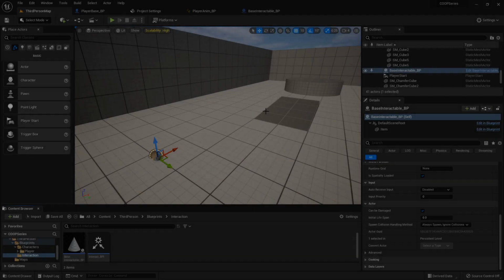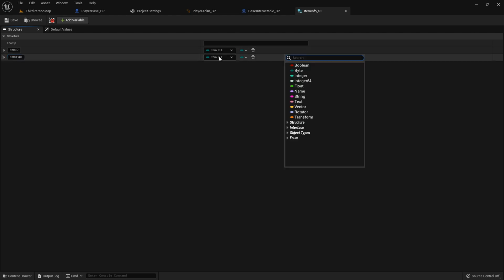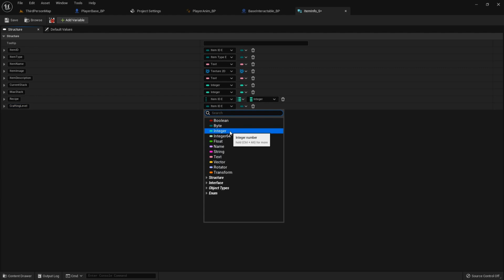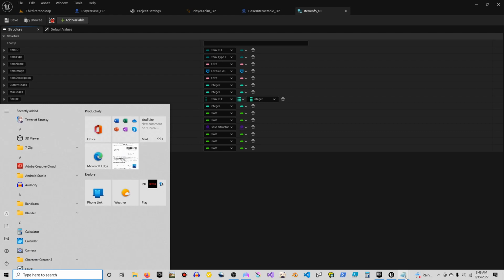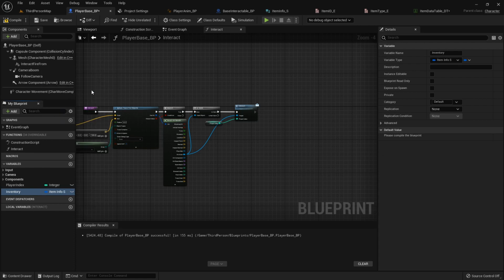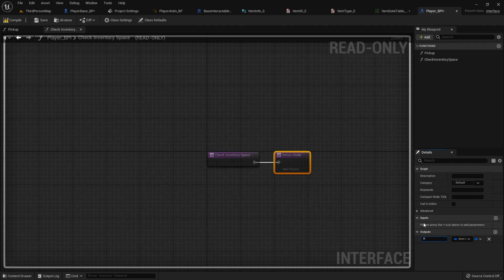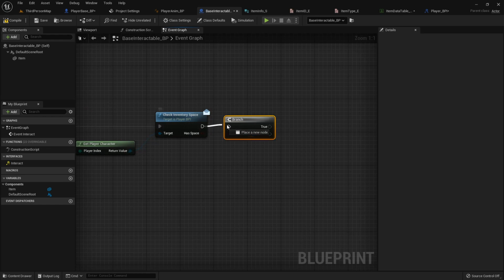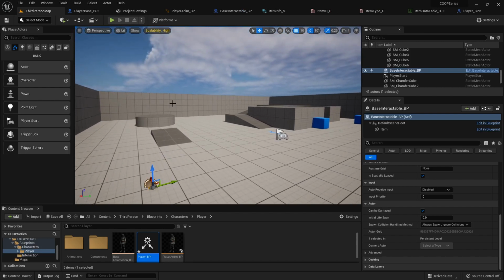Unreal Engine 5 Split Screen Survival Series #4 Starting Item Details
A more tedious video, but very important. we go over the item info struct and the different variables we'll need for this series. it's different than the other rpg series a bit since we're going to do some slightly different things